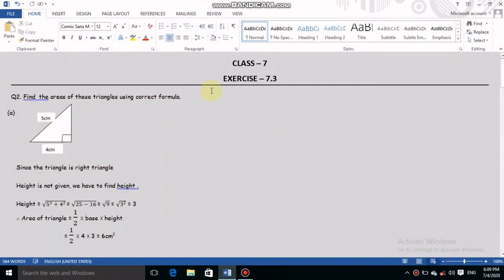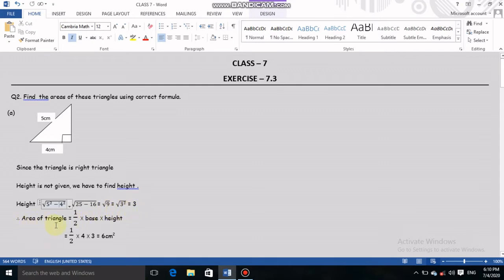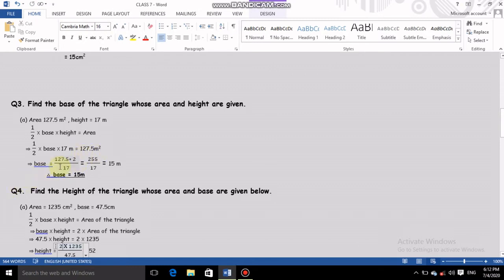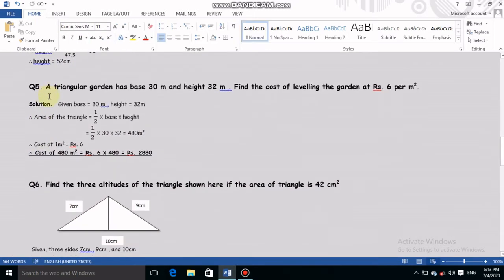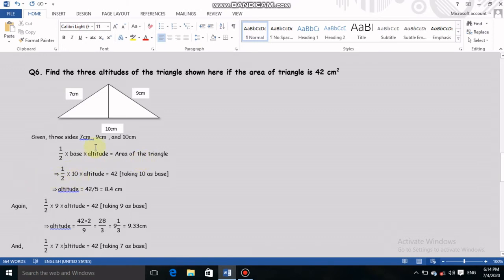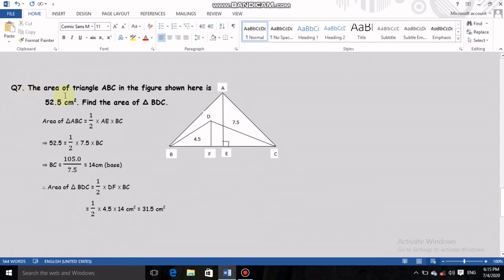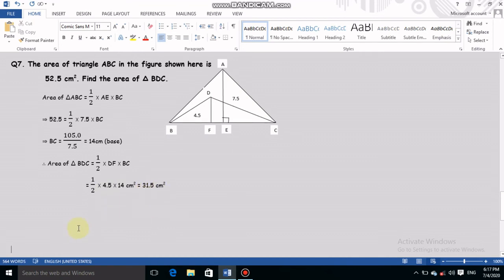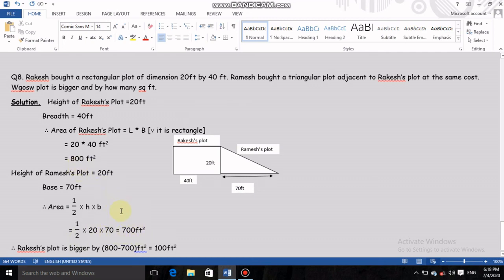Class 7| Excercise : 7.3 | Maths Tutorial | By- Lambodar Sharma.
My dear Students, this time we have tried a new way to give tutorial in order to help you for your further learning and completing syllabus.
Hope you all like this new digital way and hope this video will be appreciable for you

we'll surely try to help you in your doubts shortly as soon as we find your comments.